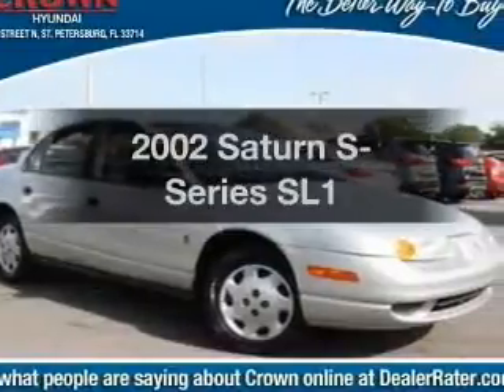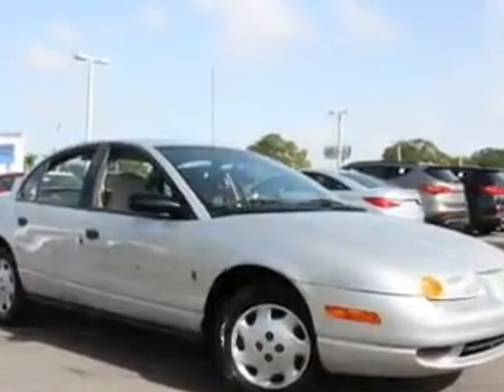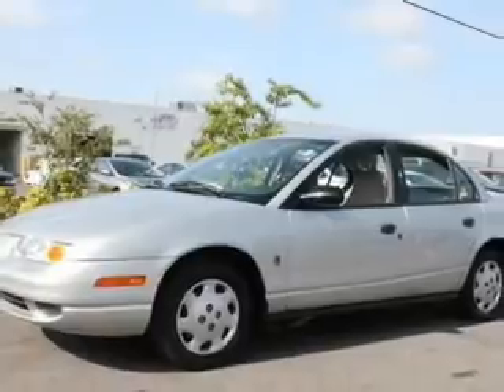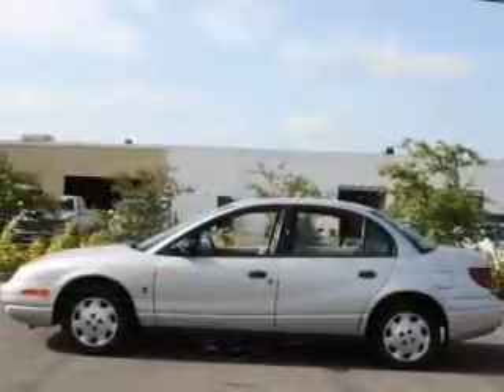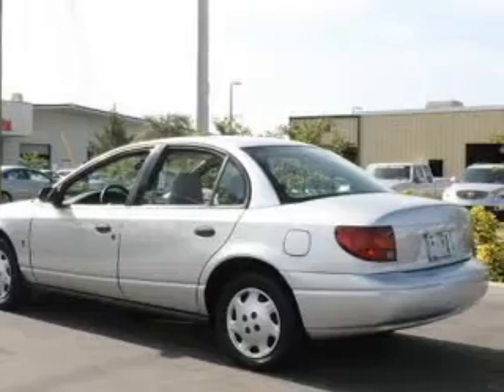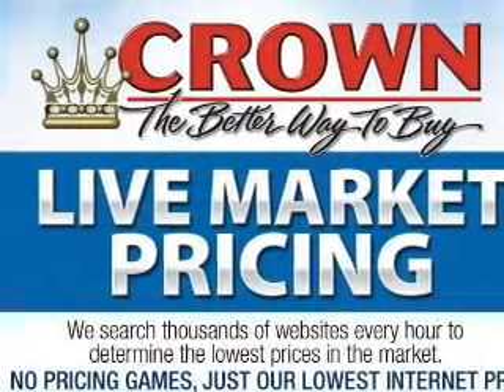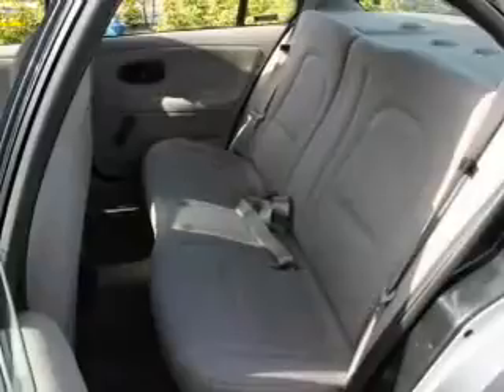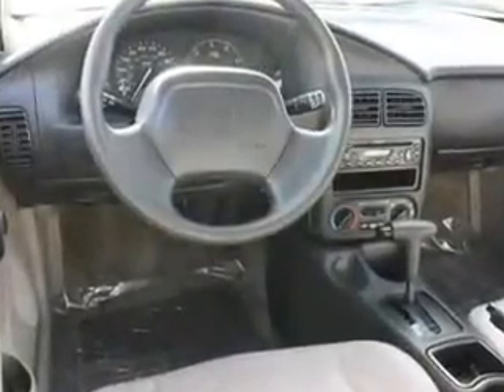2002 Saturn S-Series - St. Petersburg FL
Year: 2002
Make: Saturn
Model: S-Series
Trim: SL1
Engine: 1.9 liter inline 4 cylinder 8 valve
Transmission: 4-Speed Automatic
Color: Silver
Mileage: 87582
Address:
5301 34th St N